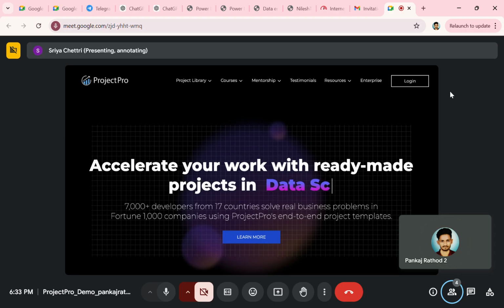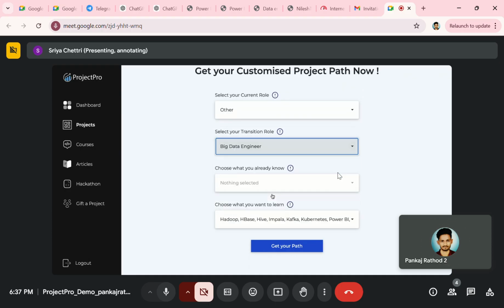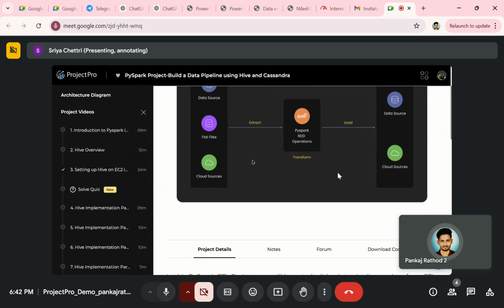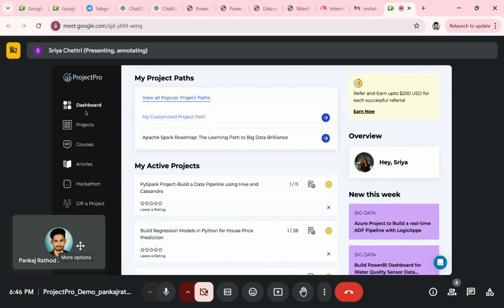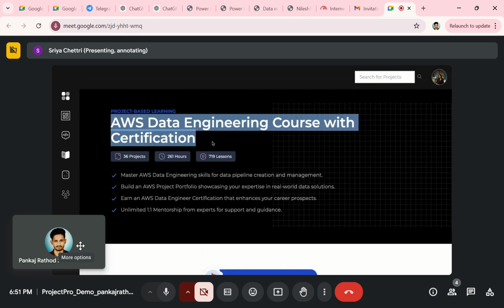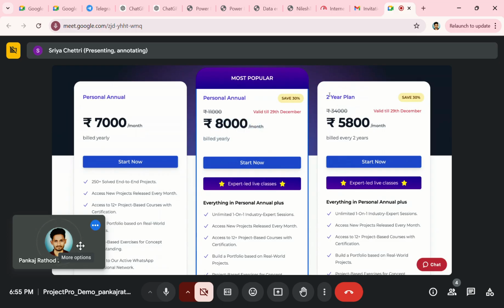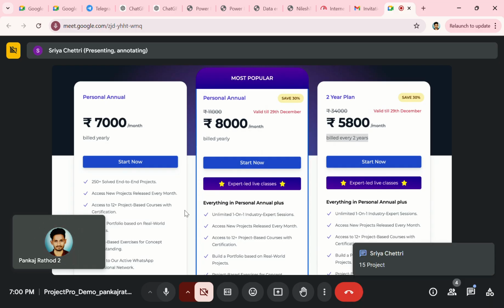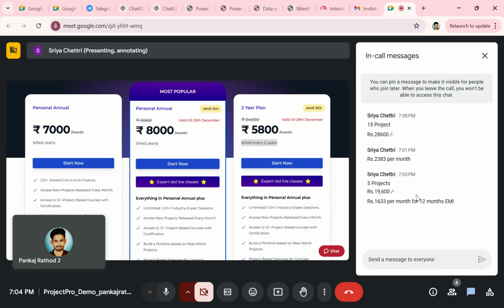Meet ProjectPro Demo pankajrathod15081995@gmail com Sriya Google Chrome 2024 12 13 18 32 32